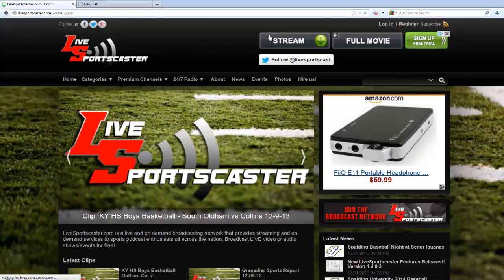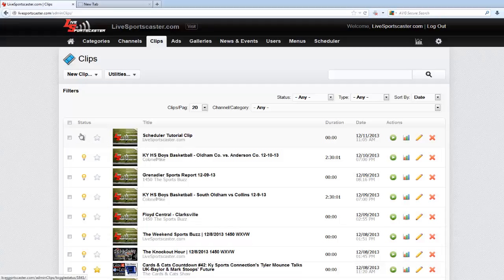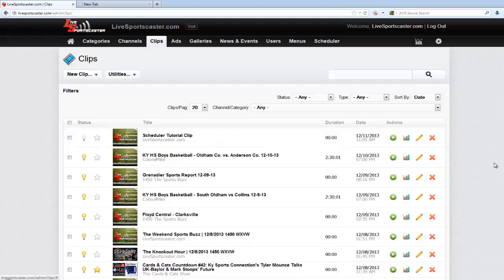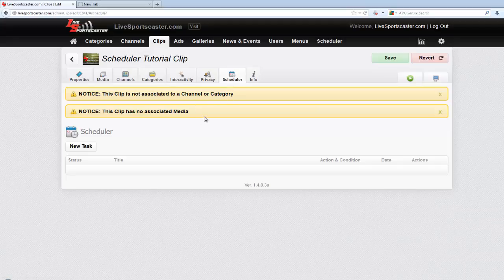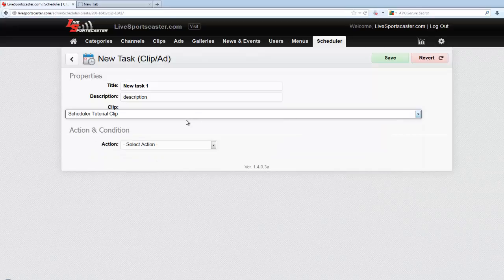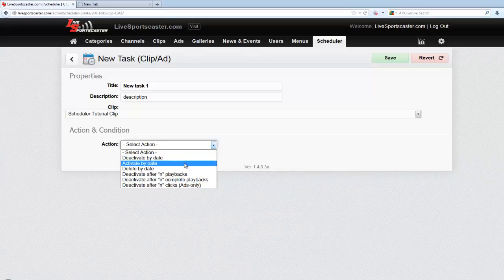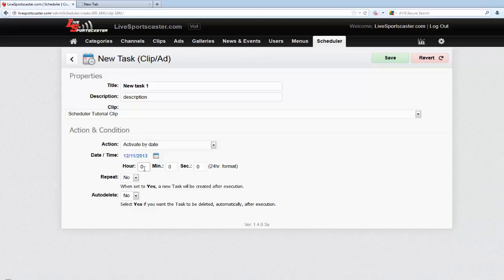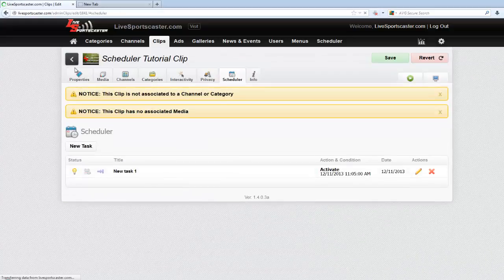Tutorial: How to use the "Clip Scheduler" extension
In this tutorial, we learn how to schedule clips to be automatically activated, deactivated, or deleted.  This is useful for broadcasters who do not want the clips they are uploading to show on the front-end of LiveSportscaster until a specified date/time.